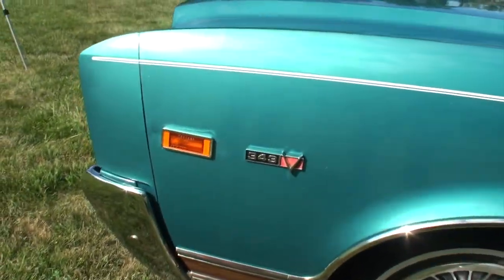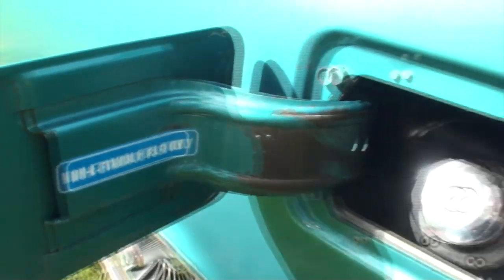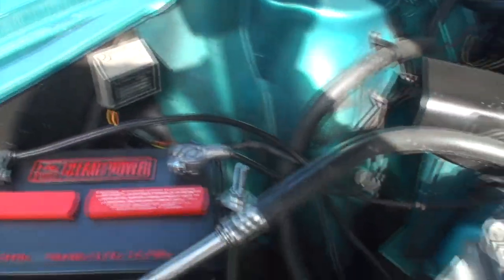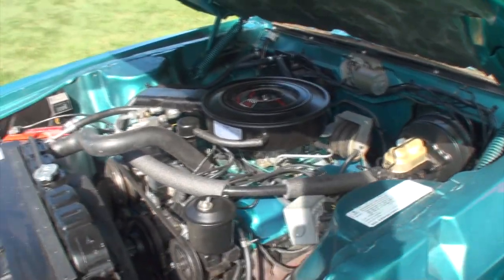Cindy’s Car ! 1969 American Motors AMC Ambassador SST & Ride on My Car Story with Lou Costabile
On "My Car Story" we're in Lake Geneva WI on 7-31-22.

We're looking at a 1969 American Motors AMC Ambassador SST in Alamosa Aqua Paint.  The car has a 343 CI V8 engine, and an automatic transmission.

The car's Owner is Cindy Thompson. Cindy’s had this car since 2017. Cindy was a Fan of this YouTube Channel, and I was fortunate to get the chance to have a phone call with her, and unfortunately she passed away. Her Husband Craig shares her car with us today, and I know Cindy is smiling down on us seeing this video of her car.